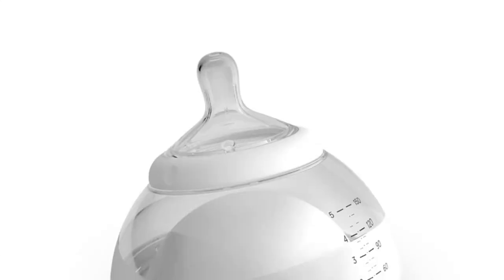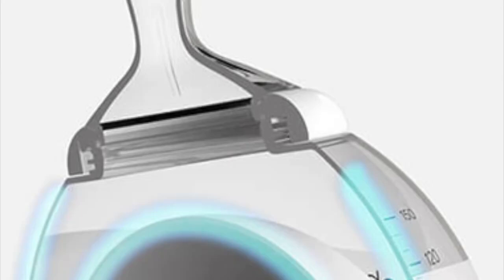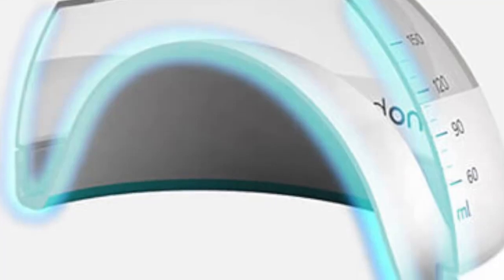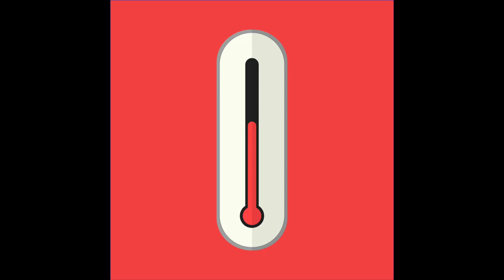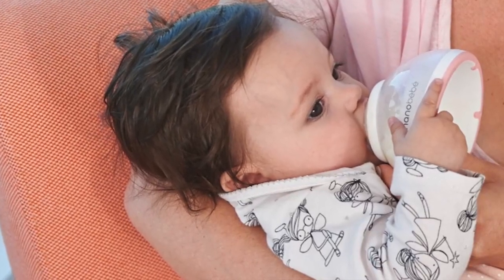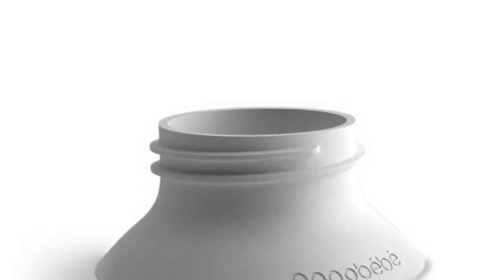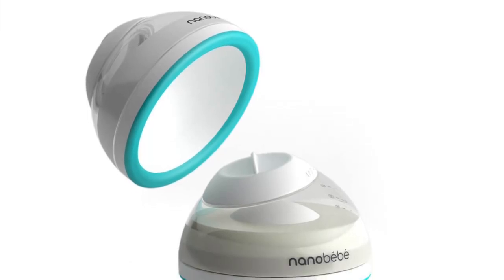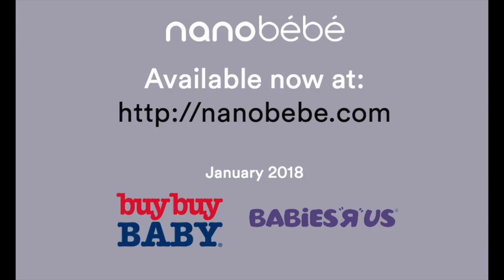Gugu Guru - Nanobébé Baby Bottle Expert Review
Nanobébé is the first and only bottle designed to preserve breastmilk nutrients without compromising on mom’s convenience and style. Pumping mamas - this is your new must-have. In this video, Gugu Guru founder Monica Banks reviews the Nanobébé Breastmilk Bottle and explains the science behind how it works.